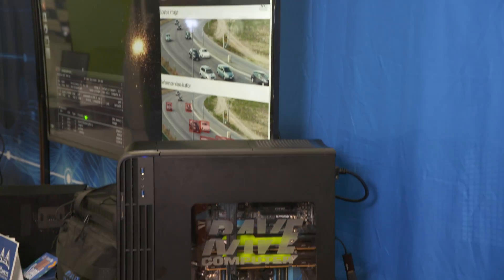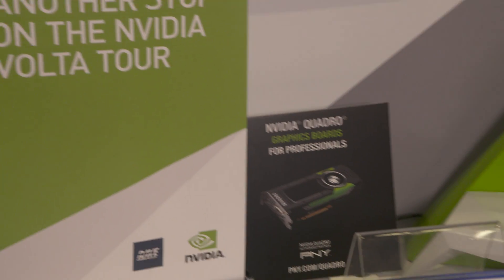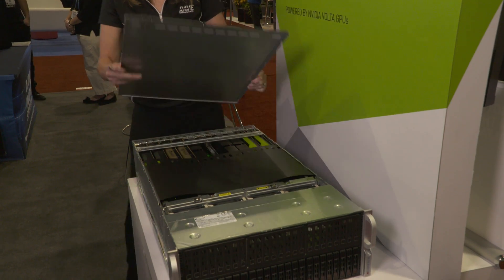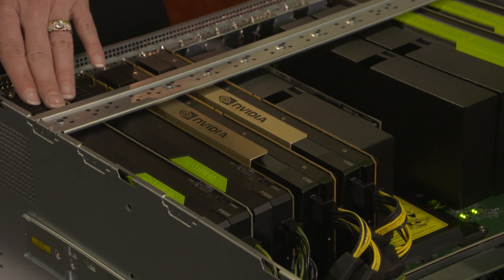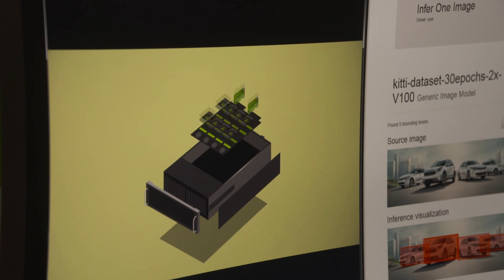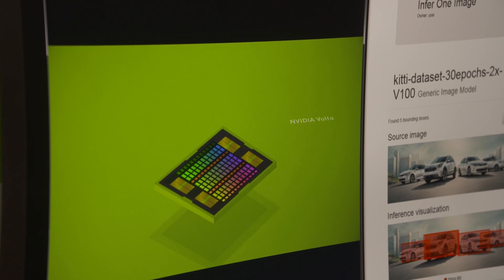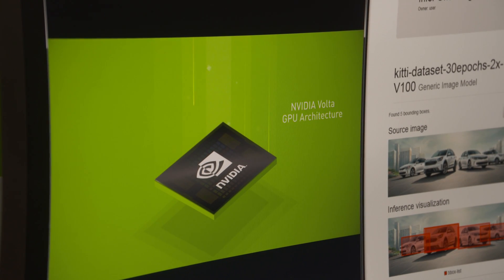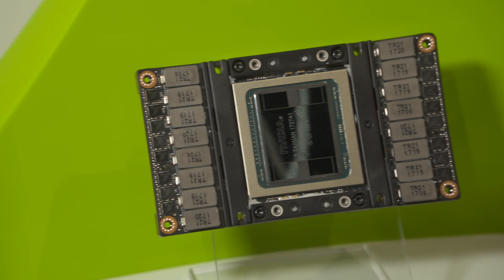NVIDIA Volta Partner: Rave Computing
Hear from Rave Computing live at SuperComputing 2017 as they discuss the increased performance and compute power of NVIDIA GPUs.